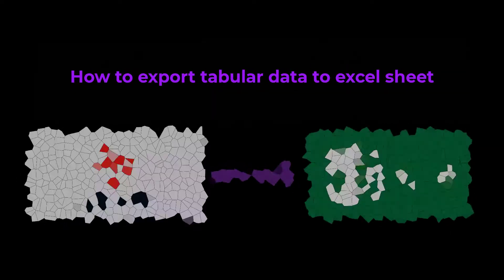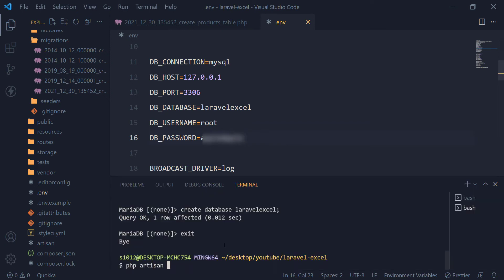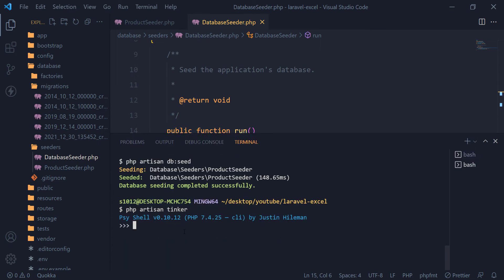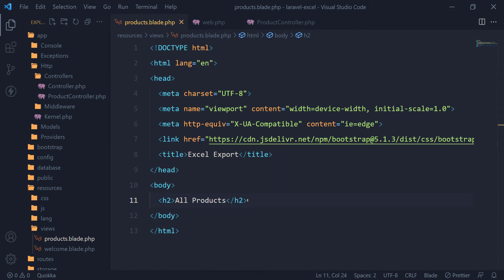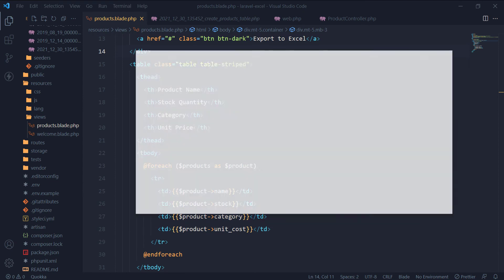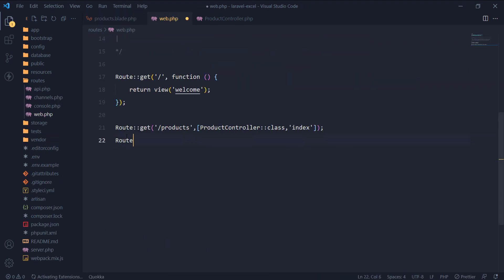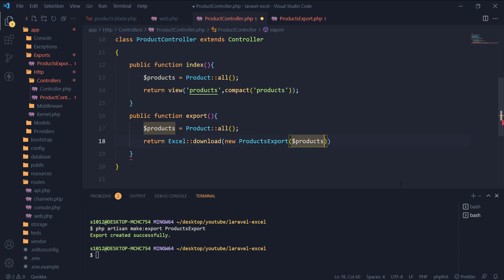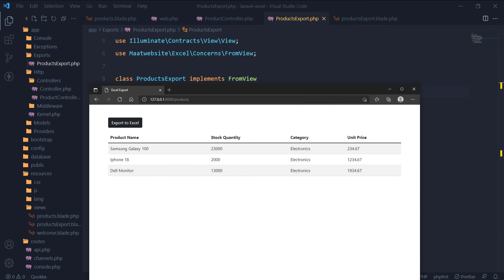Laravel Tutorial - Export Data to Excel Sheet | Laravel Export to Excel (From View)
In this video, I am going to show you how you can export tabular data from laravel to an excel sheet in the simplest way.

Jump to specific time
0:07 Demo of Final Application
0:36 Preparing Product table to export
11:06 Exporting to Excel
16:20 Putting Headings in Excel